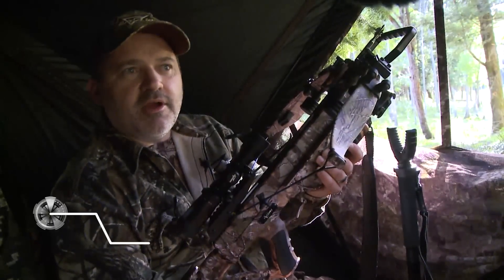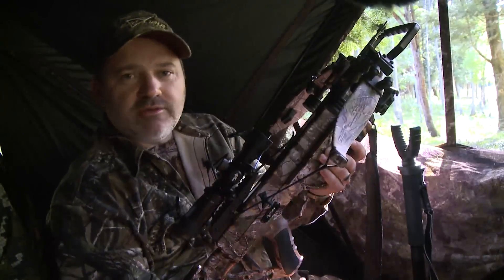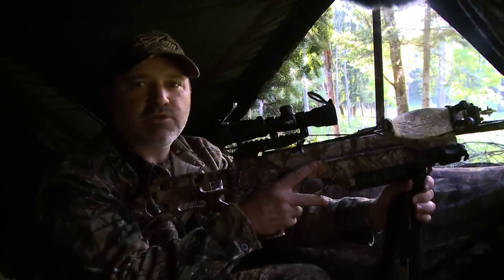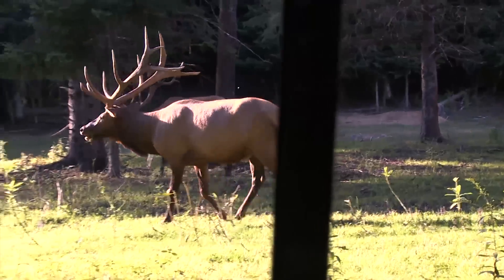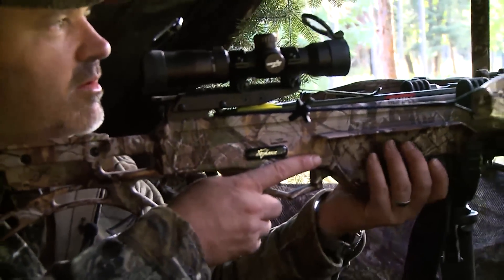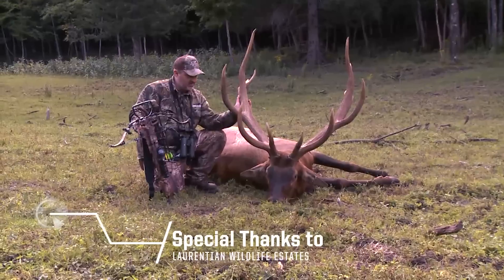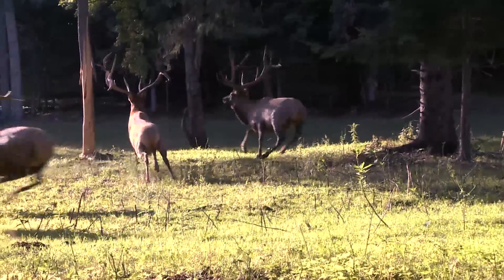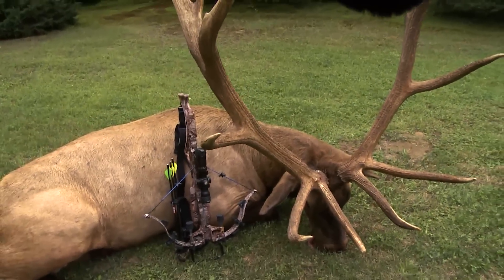Micro Suppressor Elk Hunt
Rob Dykeman, president of Excalibur Crossbow, puts the Excalibur Micro Suppressor to the test on big bull elk in Canada. The Excalibur Micro Suppressor is small and compact and you won't believe how quiet this little crossbow is. Add to that the world-class accuracy Excalibur Crossbows are known for and you've got the perfect crossbow for your next hunt.